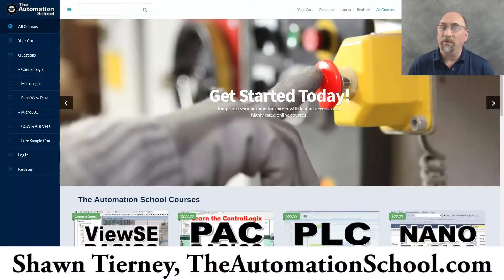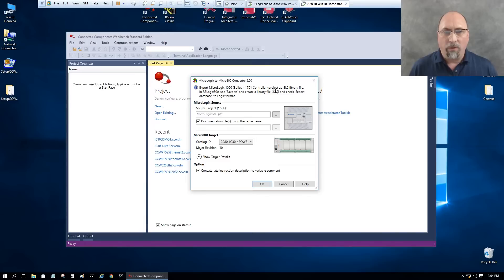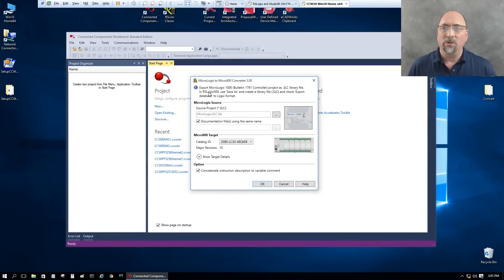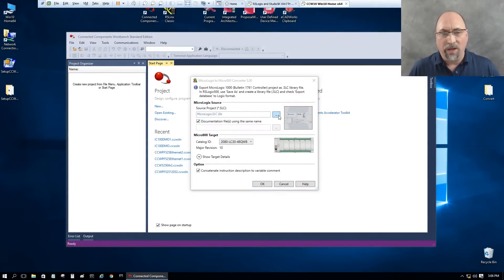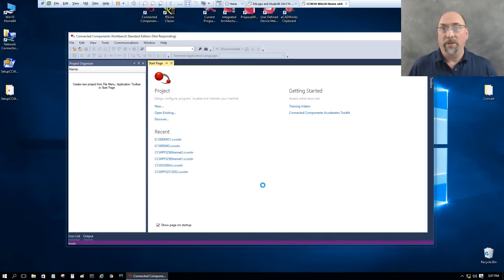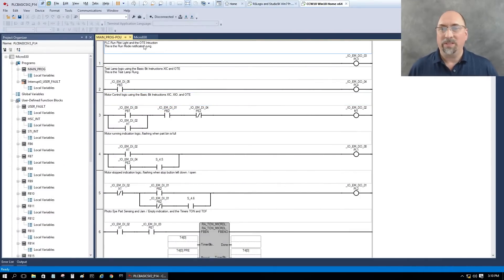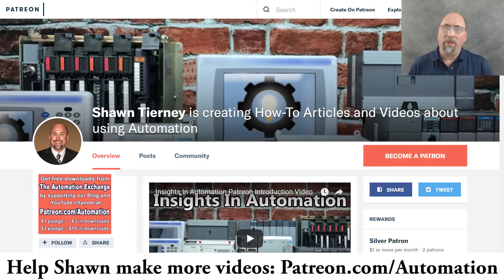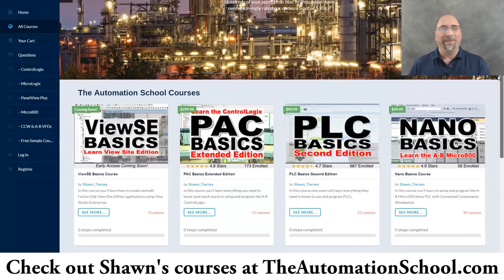How To Convert MicroLogix 1000 Programs to the Micro800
Shawn shows how you export and import MicroLogix 1000 programs into Micro800 projects using CCW in Episode 26 of The Automation Minute Season 4.